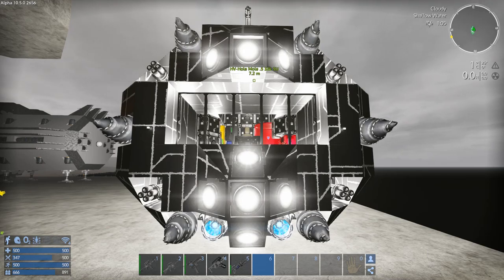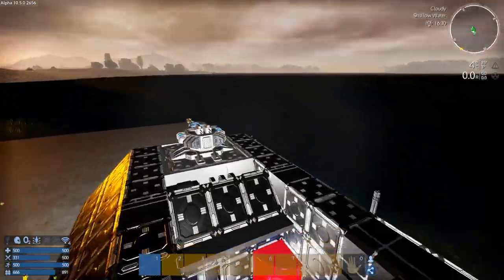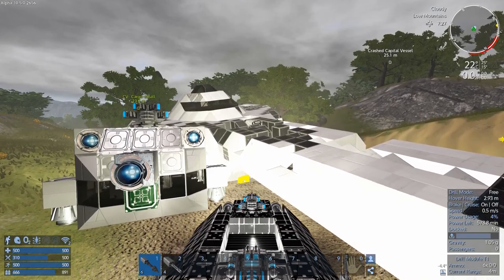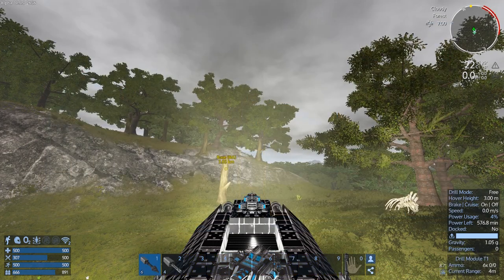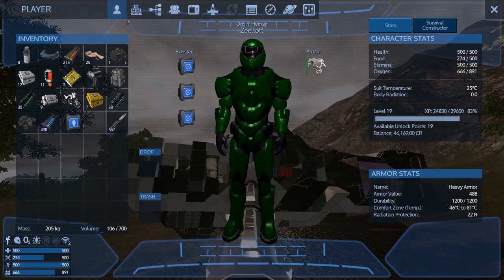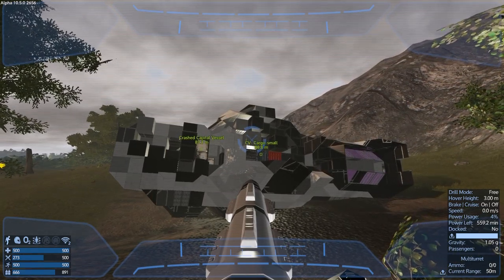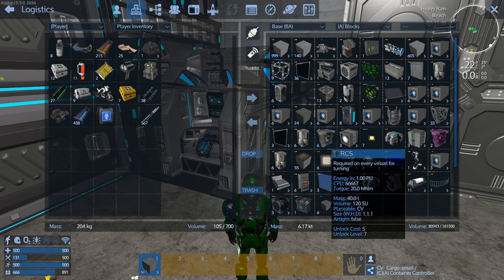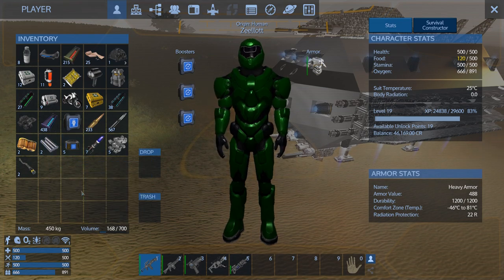Empyrion - Galactic Survival - S4 E20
Blocks for the CV build :)